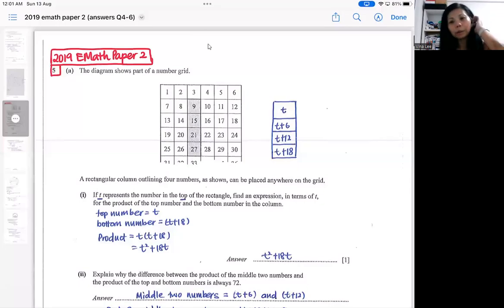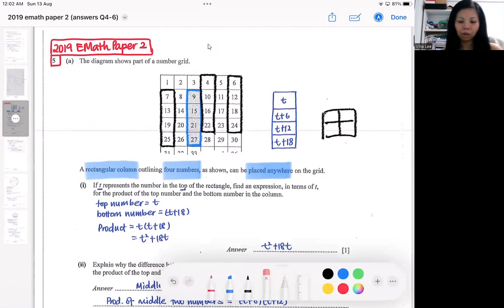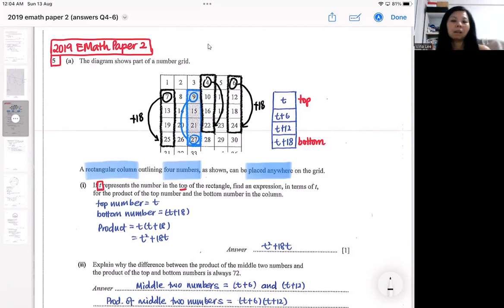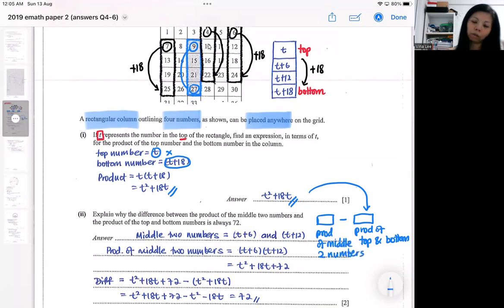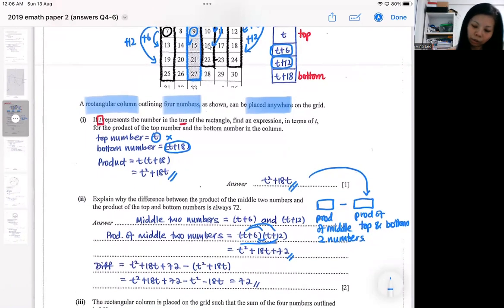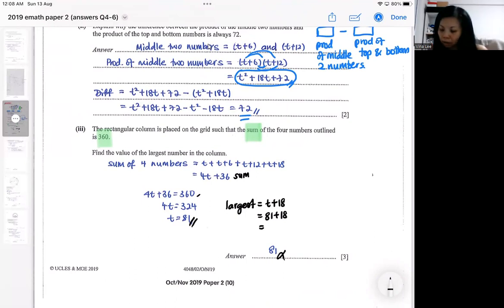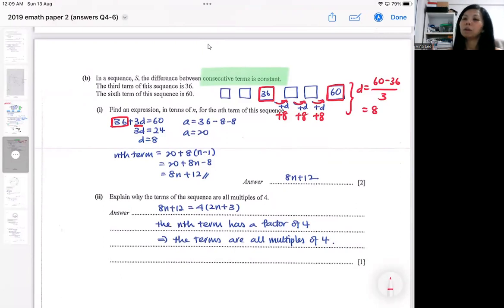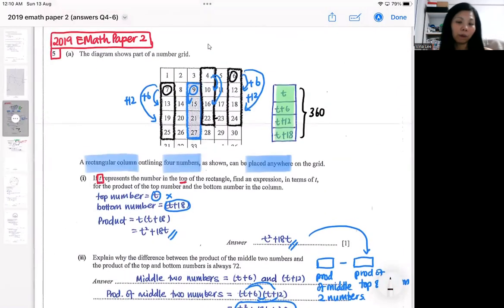olevel 2019 EMP2 Q5